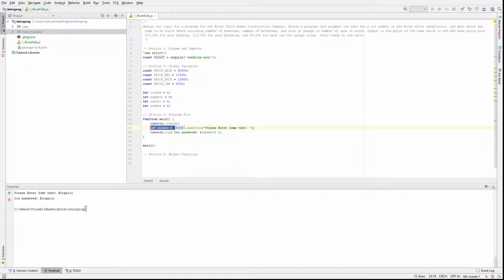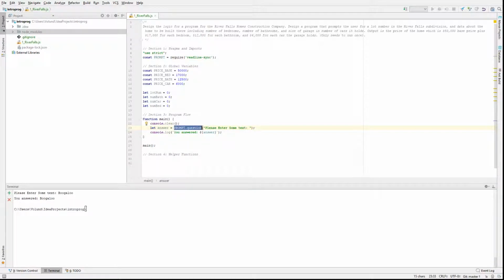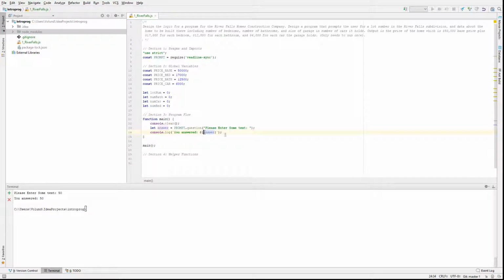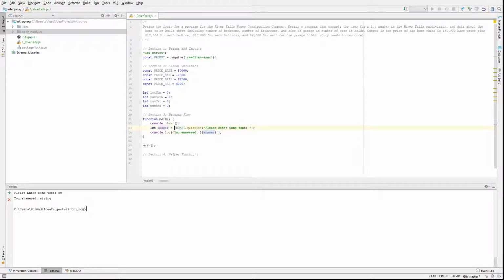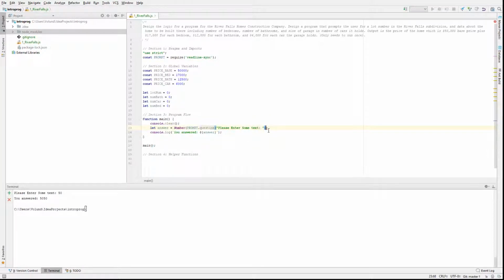03 - Convert Text to Number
For this video the emphasis is on showing how to coerce a string (text) retrieved from the readline-sync input into a Number value. Numbers and text (strings) are not the same thing!